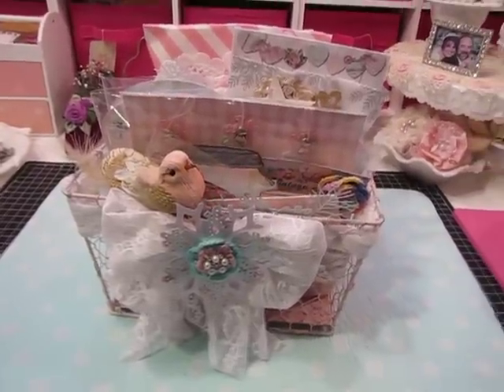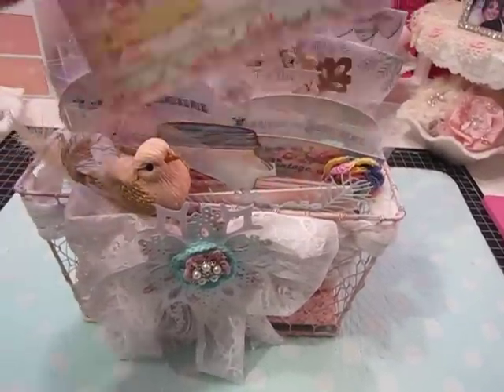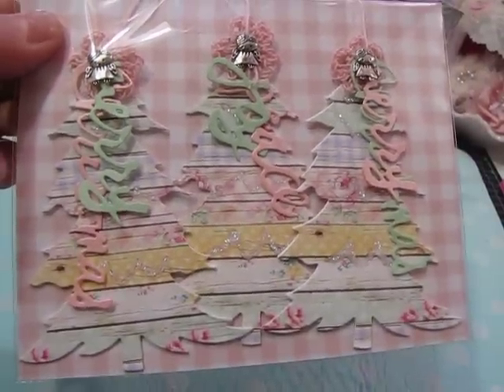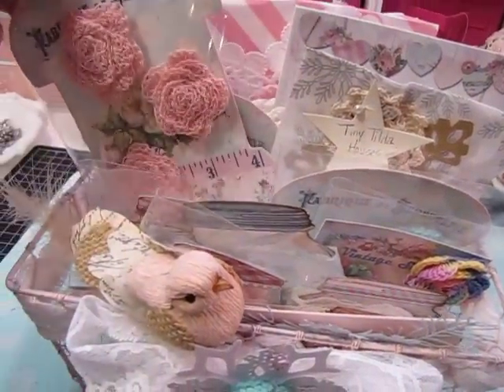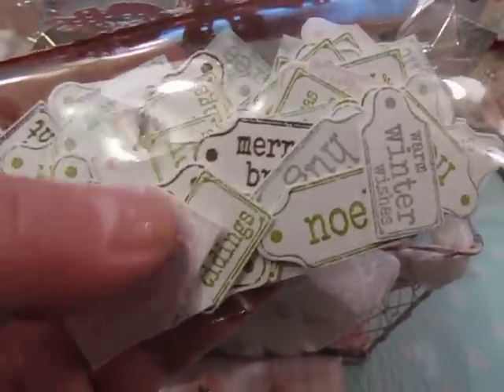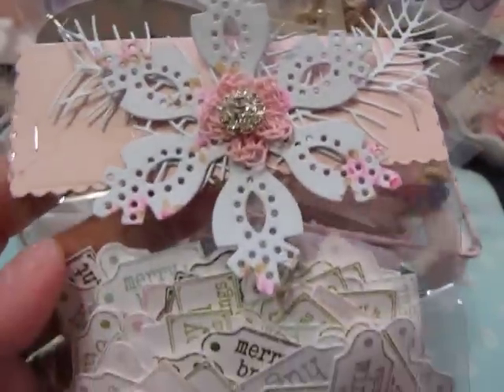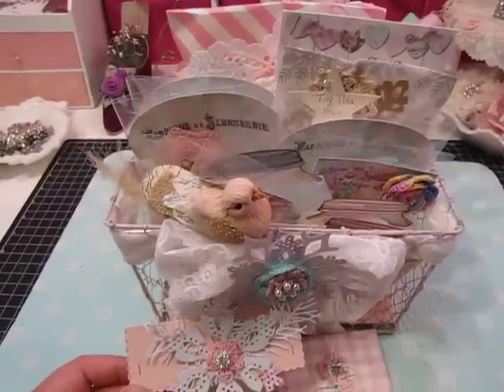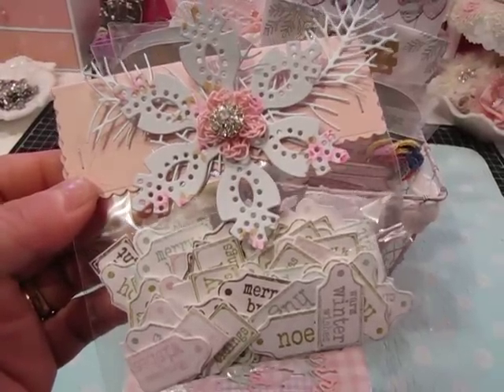SWAP with Alease....sneak peeks of what I sent to her....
Hello Friends,
Happy Halloween Weekend! This week Alease and I sent each other swap packages!  This video is just a few sneak peeks of what I sent to her!  I hope you will go to Alease's channel 'Leasy46" to see all of the swap goodies I included!
Hugs,
Jill